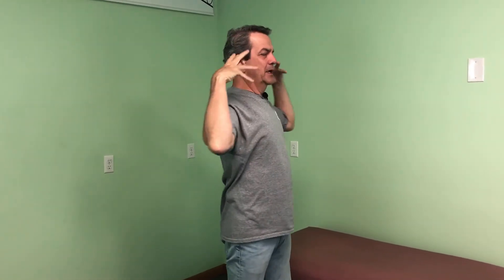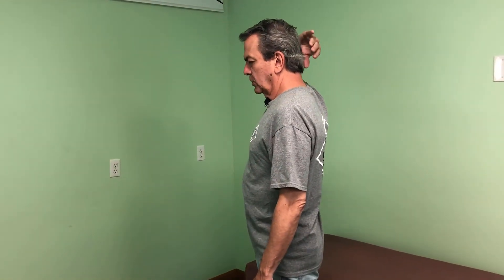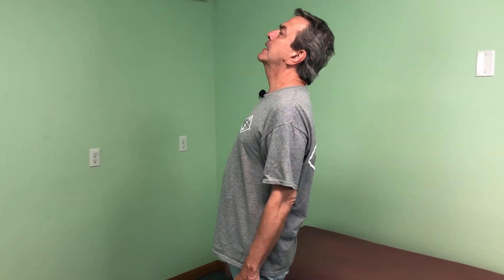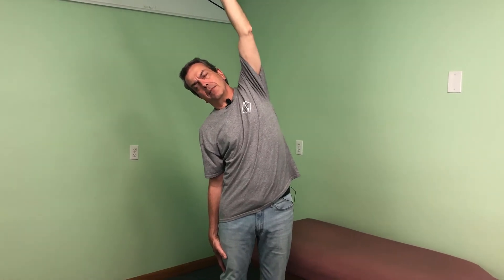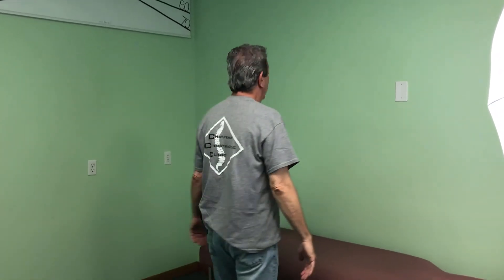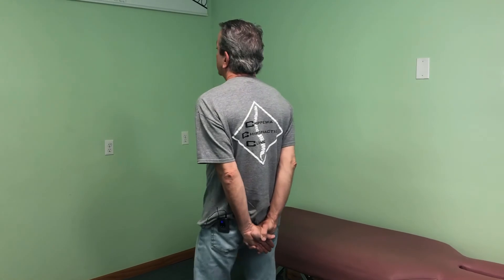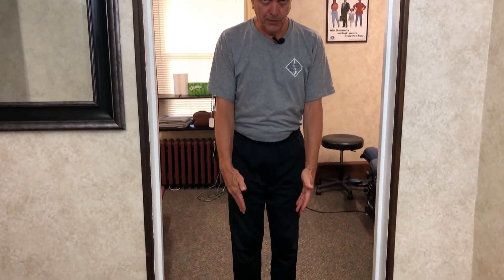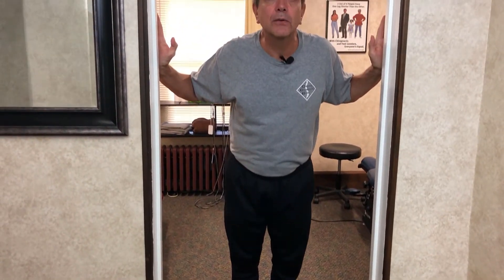Upper Body Stretches | Chippewa Chiropractic Clinic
Chippewa Chiropractic Clinic, Beaver Falls, PA
Dr. Louis D'Amico demonstrates stretches to help reduce shoulder pain, neck pain, upper back pain, and headaches - as well as improve posture!

Chippewa Chiropractic Clinic has been serving Beaver County and the greater Pittsburgh region for over twenty years! Dr. Louis D’Amico is an expert in providing chiropractic care and has helped over one thousand chiropractors on three continents become expert adjusters and spinal discs experts through OTZ Methods and KDT Decompression Systems. We offer high power laser therapy, home exercises, and nutrition counseling.

The Chippewa Chiropractic Clinic is a leader in advanced chiropractic care methods to treat difficult conditions including frozen shoulder, spinal disc herniations, sciatic nerve pain, neck pain and headaches, migraines, tennis elbow, plantar fasciitis, and support performance enhancements.

THANK YOU for checking out our YouTube channel! And don’t forget to share this helpful Chippewa Chiropractic Clinic video with your friends and family!